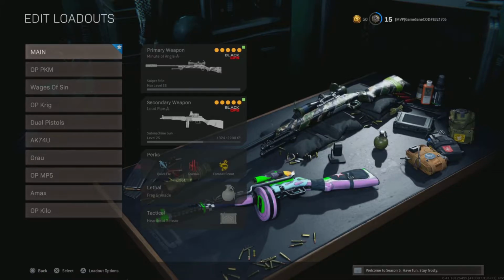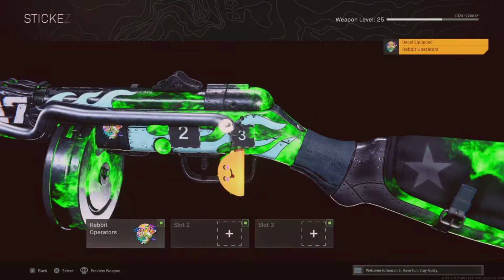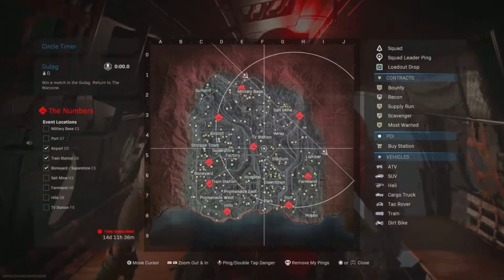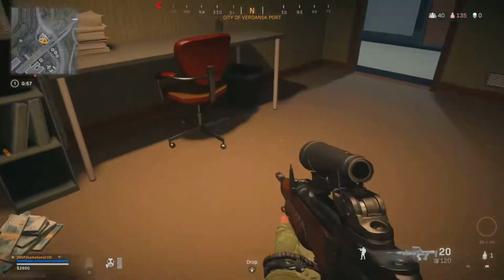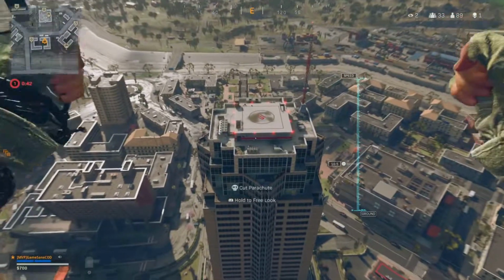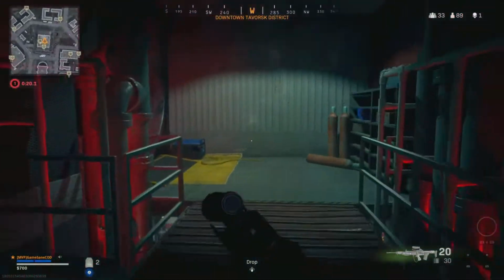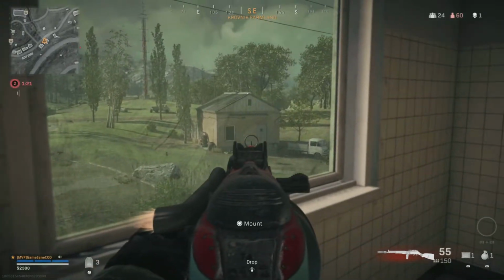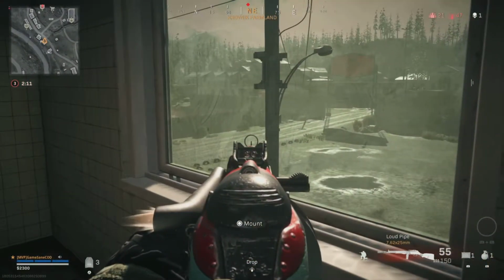SHOWING MY WARZONE LOADOUT ATM but everything goes wrong